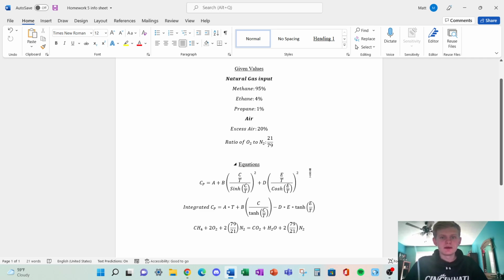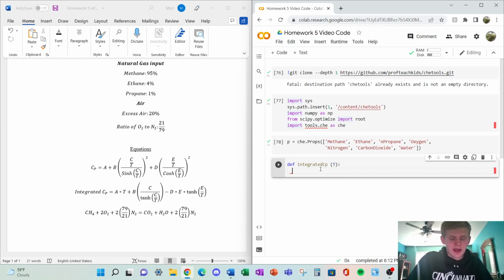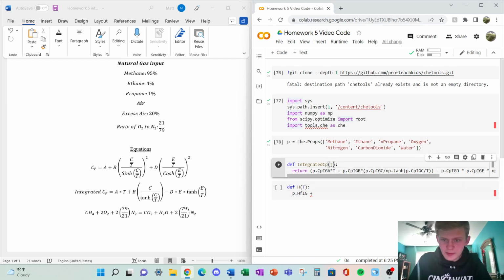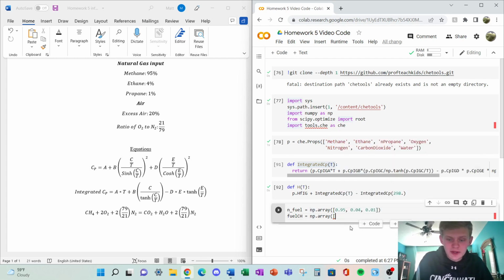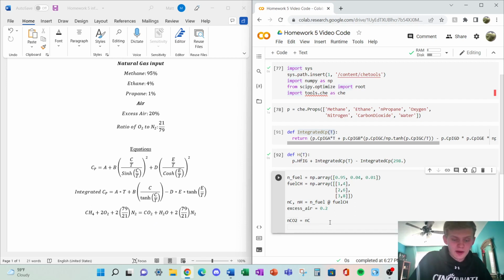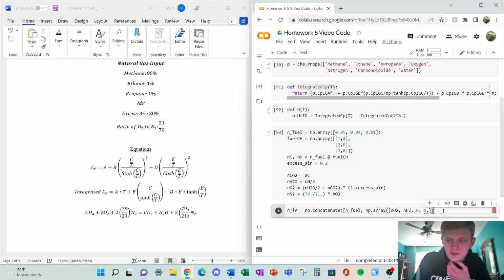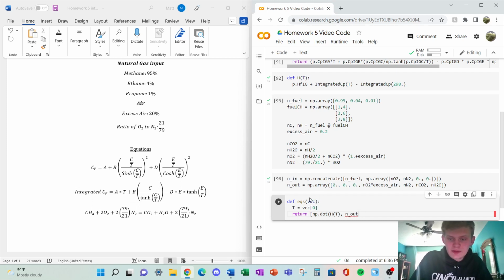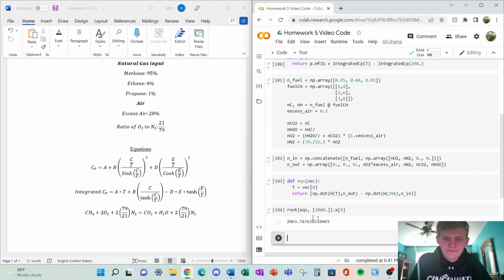Homework 5 video 3